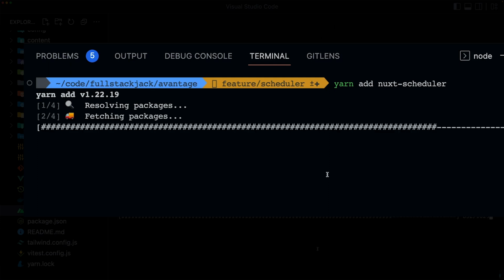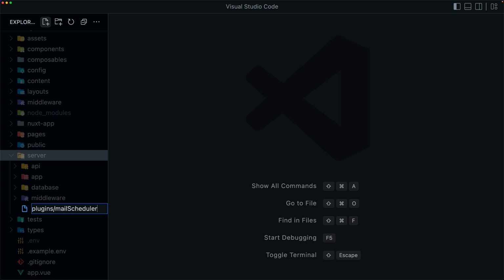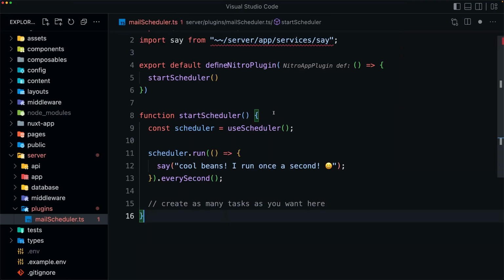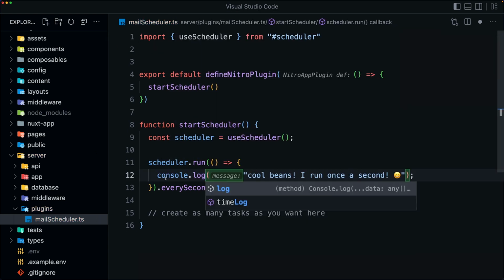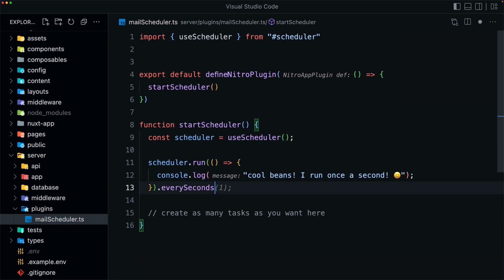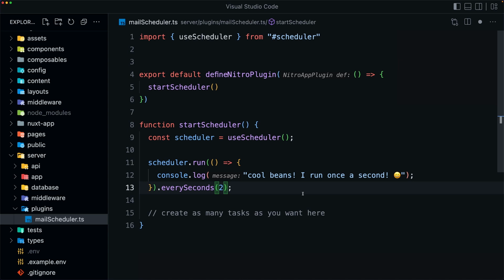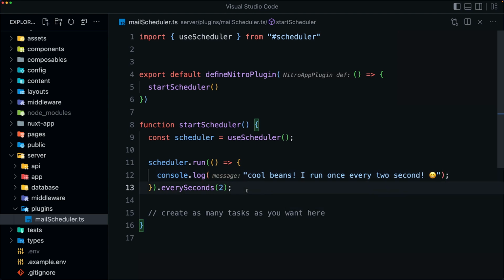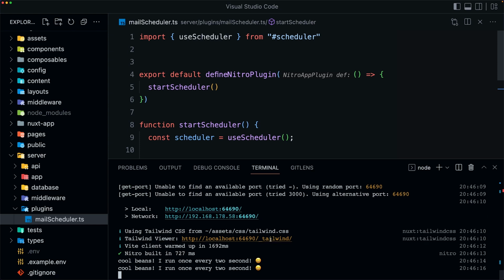nuxt-scheduler | a server side scheduling module for Nuxt 3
In this video, I show you how to use nuxt-scheduler